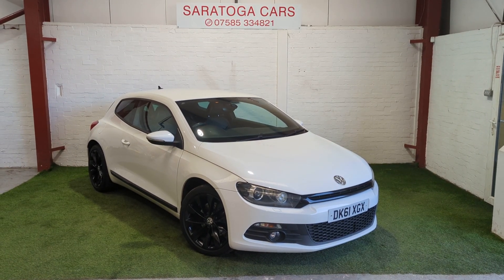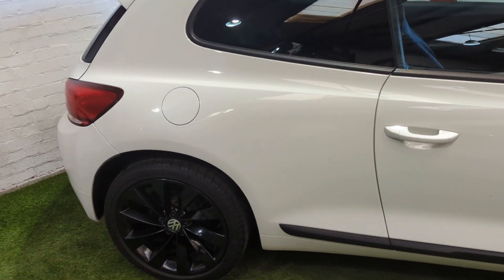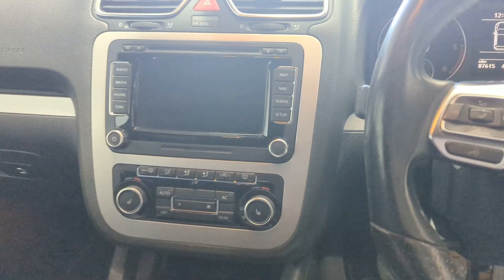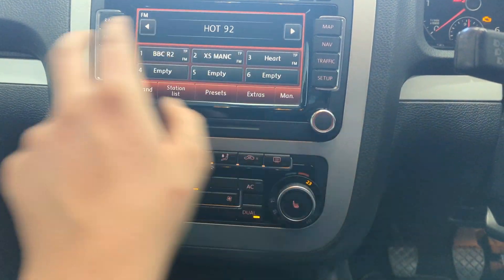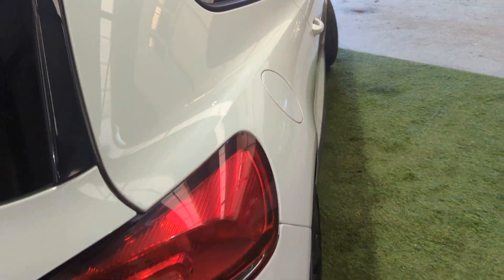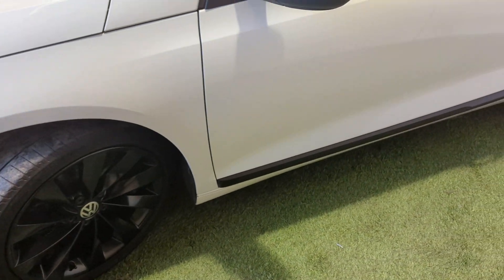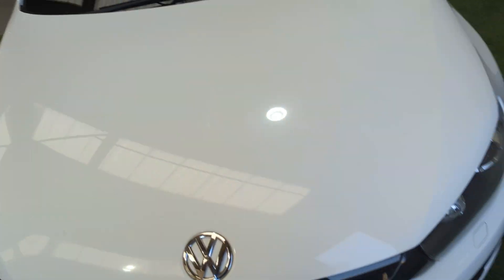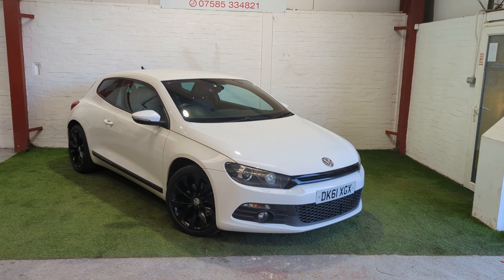14 December 2022